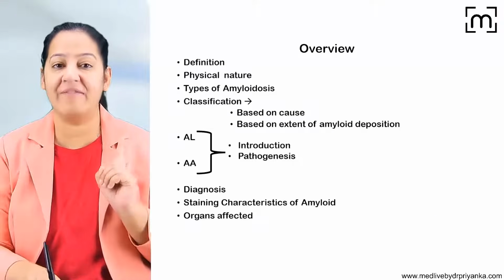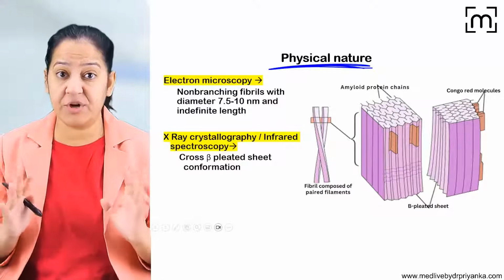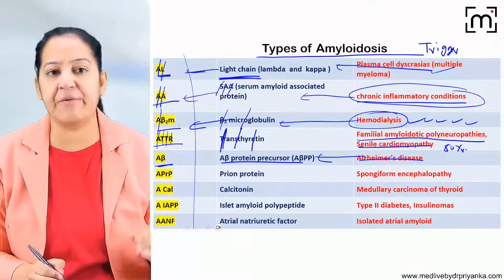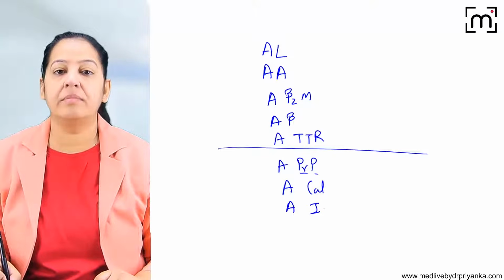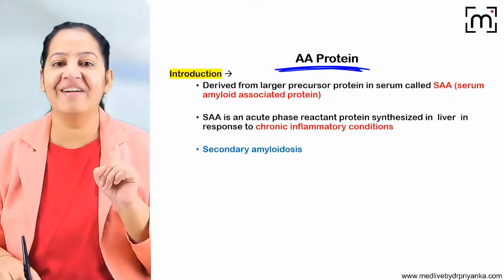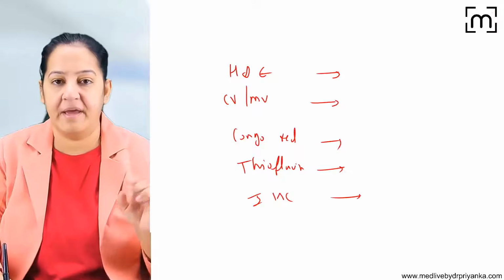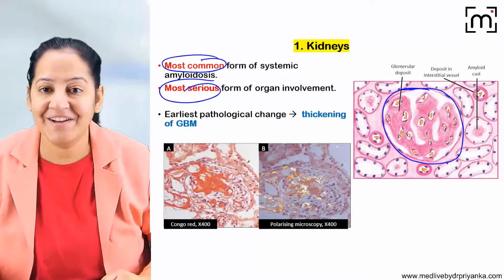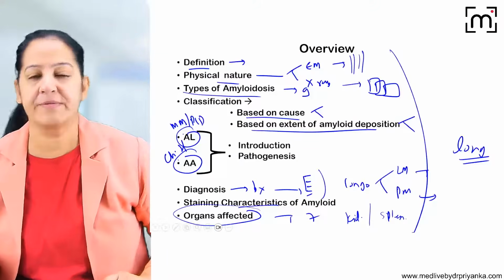Amyloidosis Explained: Classification, Pathogenesis (AL/AA) & Congo Red Stain | Dr. Priyanka Sachdev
Master the stealthy disease of Amyloidosis in this comprehensive "Prof Buster" session. We break down the definition of amyloid as an abnormal, insoluble protein and explore its physical nature under electron microscopy and X-ray crystallography. This video is essential for MBBS University exams, covering the pathogenesis of AL and AA amyloidosis, the hallmark Congo Red staining, and characteristic organ involvement (Sago spleen vs. Lardaceous spleen).

Key Topics Covered:

Definition: Why Amyloid is an insoluble extracellular protein [02:28].

Physical Nature: Fibers (EM) vs. Beta-pleated sheets (X-ray Crystallography) [06:40].

AL Amyloidosis: The role of Plasma Cell Dyscrasias and Light Chains [19:15].

AA Amyloidosis: Chronic inflammation and Serum Amyloid Associated protein [23:09].

Diagnosis: Congo Red Stain and Apple Green Birefringence [31:01].

Organ Pathology: Sago Spleen vs. Lardaceous Spleen and Kidney involvement [35:44].

Download the high-yield Amyloidosis classification table and PDF notes from our 'Prof Buster Live' course!